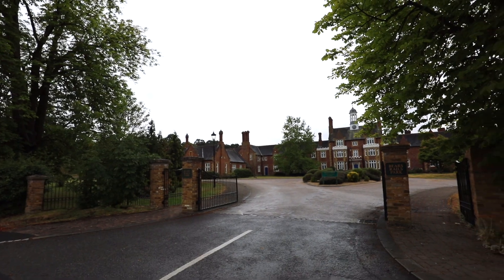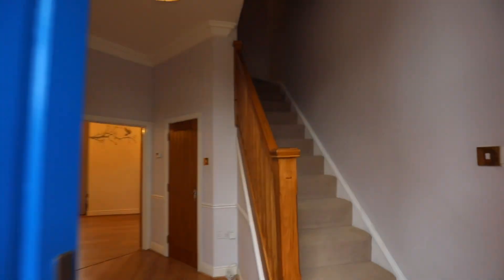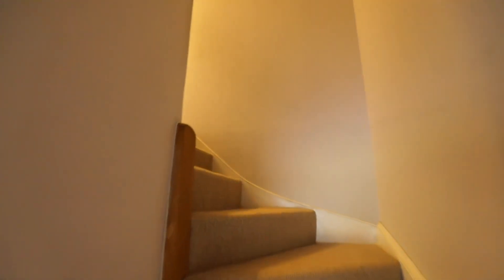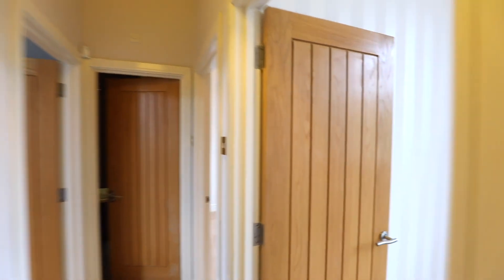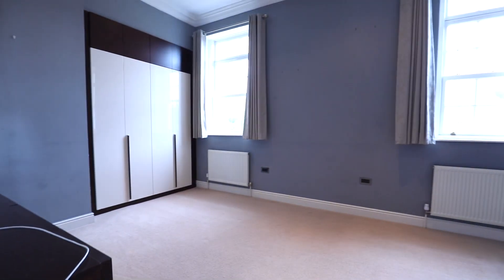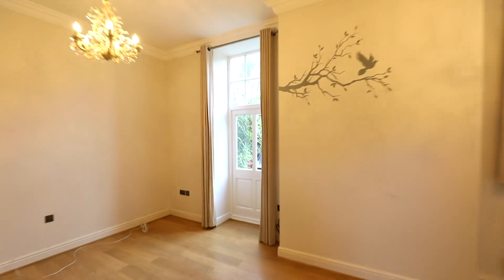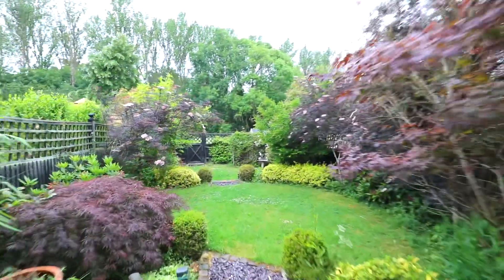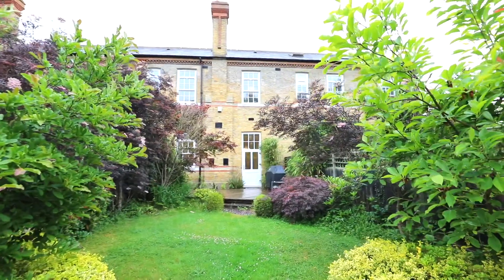Oakwood Estates Video Tour of Bears Rails Park, Old Windsor